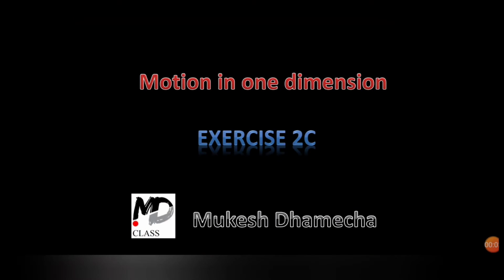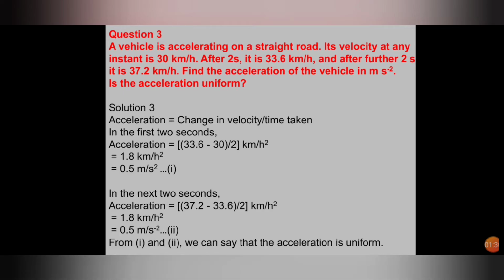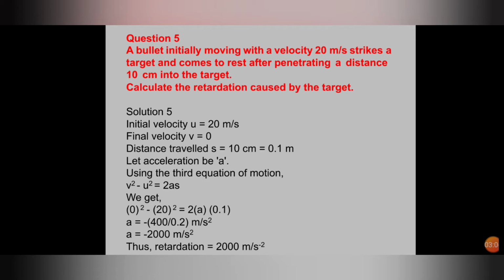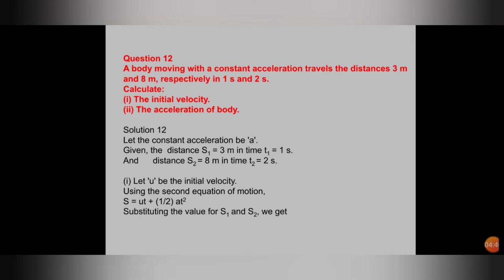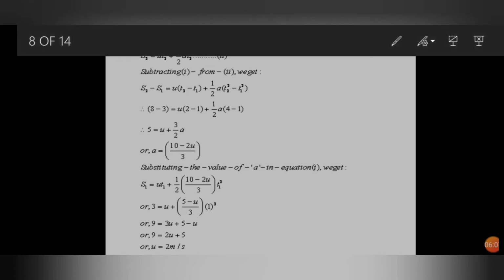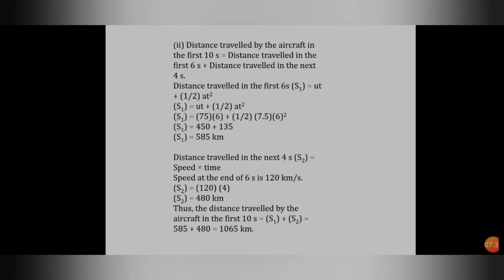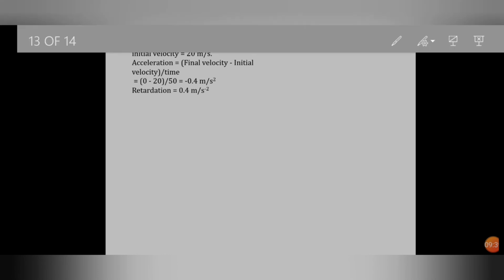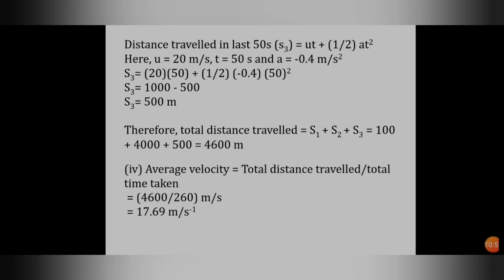Motion in one D Ex 2C numericals